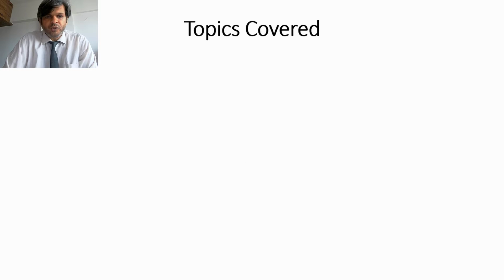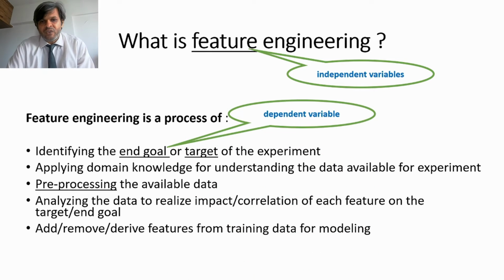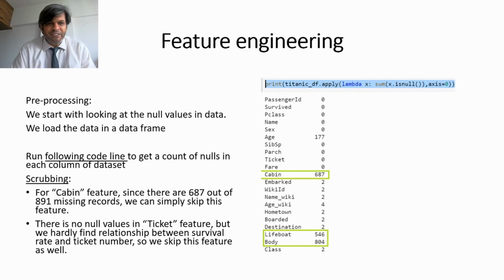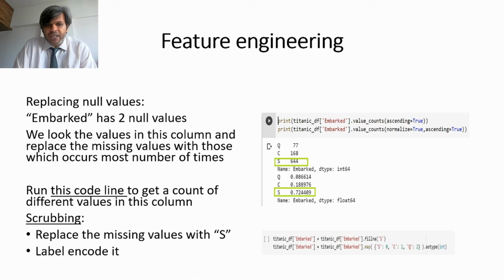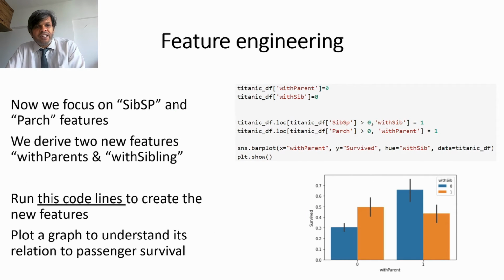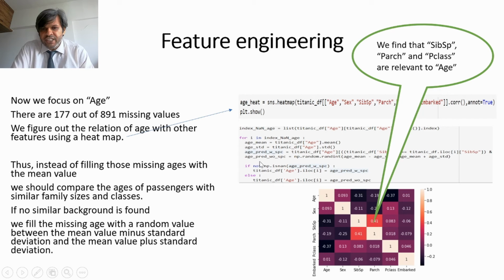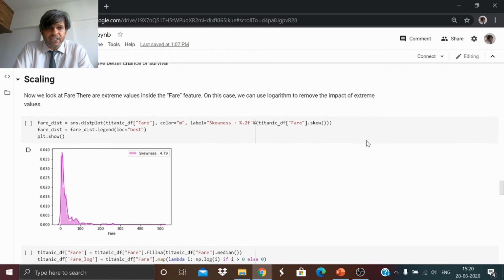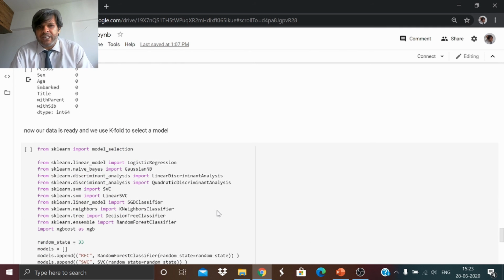Feature Engineering of Data for Machine learning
In this session we learn about feature engineering basics.
Dataset used for this study is titanic dataset
We have a detailed code walk through in the session.
code snippet uploaded to github.

The session discusses about the operations we do on a dataset to refine the features of dataset.
How we handle the non-numeric features
how we modify data which has uneven distribution
How we derive features out of text data
how we do encoding of columns